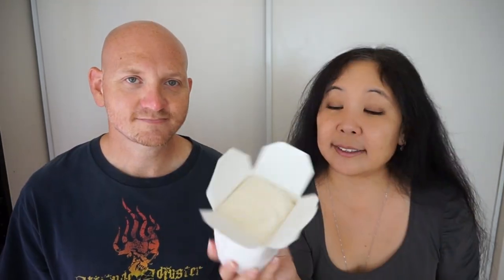Asato Family Sherbet: Local Hawaii Flavors!!